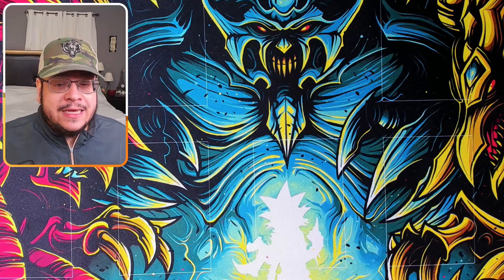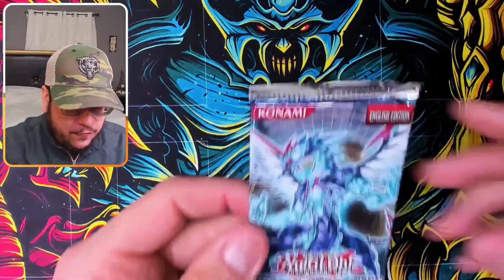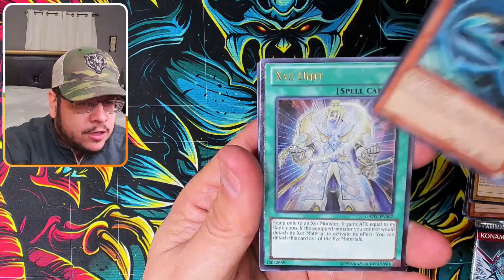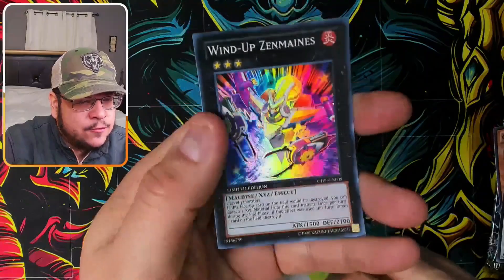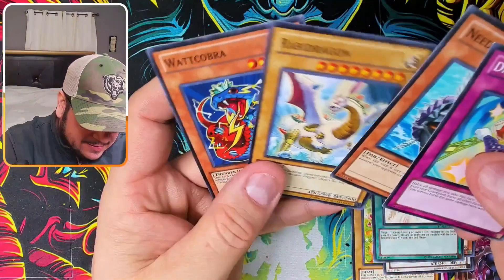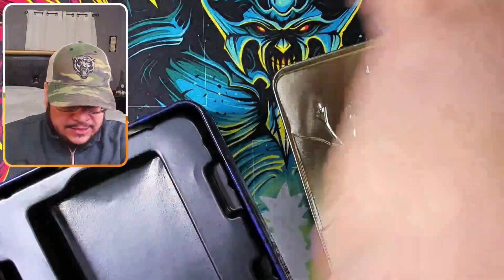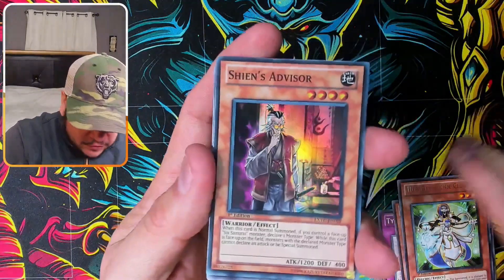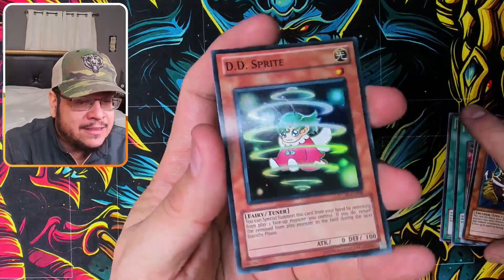Opening Yu-Gi-Oh Collector Tins You Probably NEVER Seen Before!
Send Me Products to open for you and I'll ship every back to you, plus more!